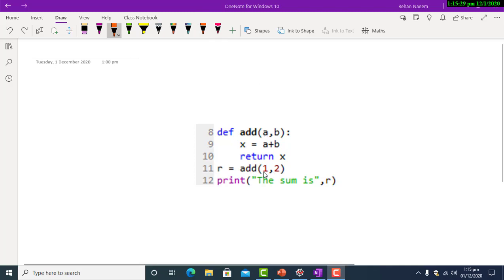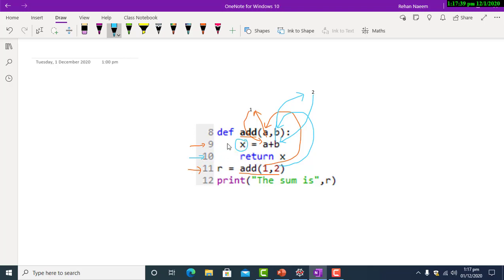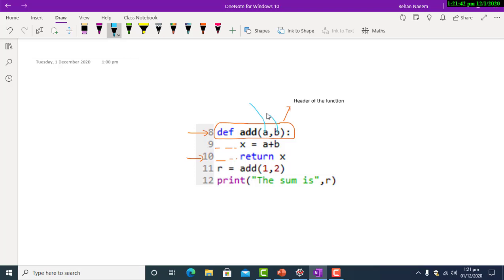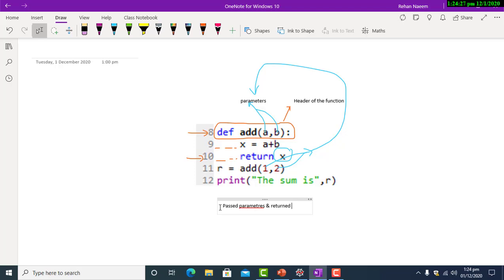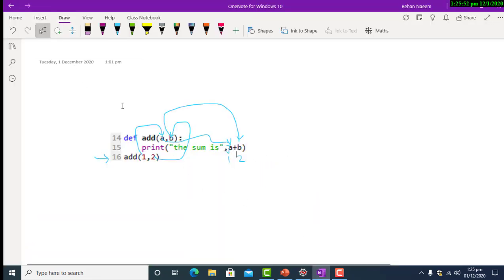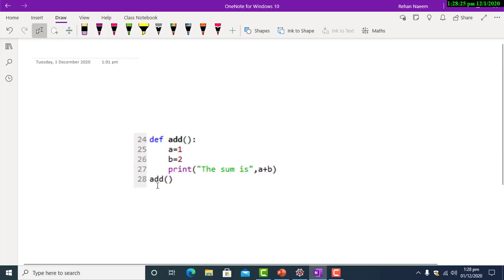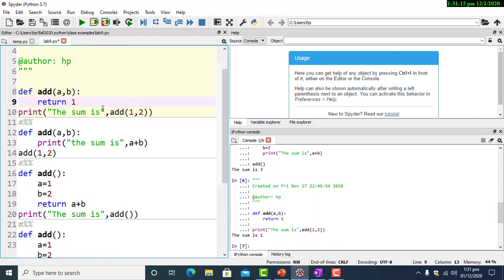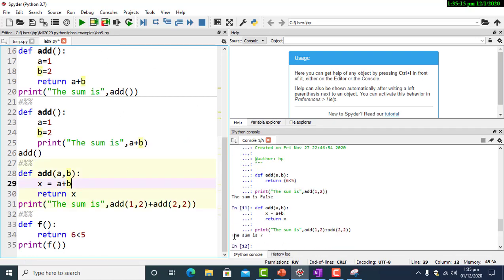ITC&DS Experiment 9 - Functions